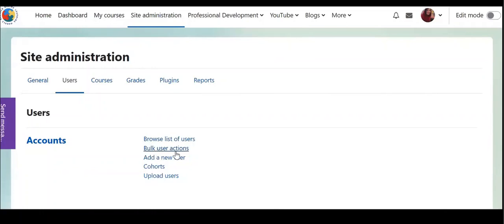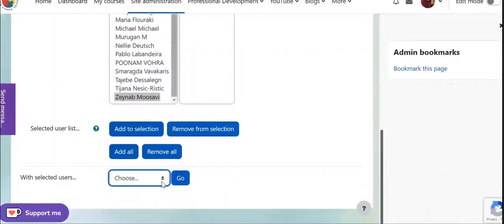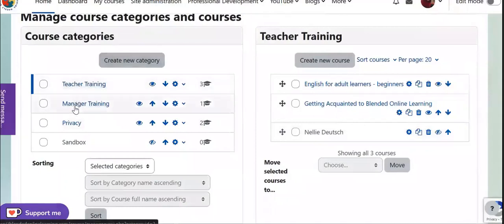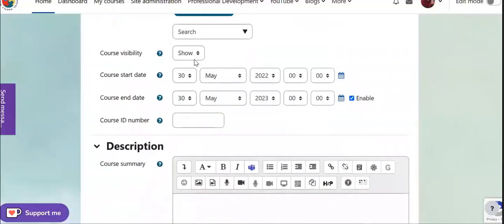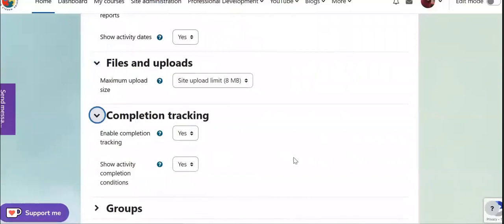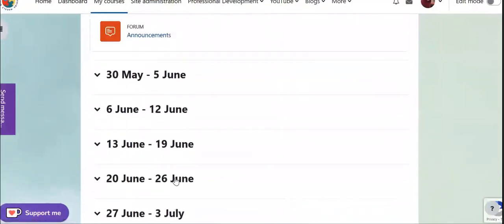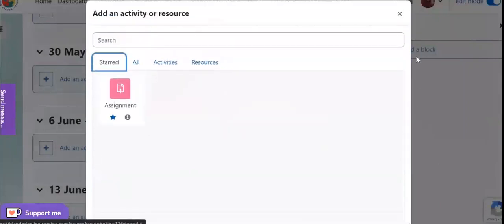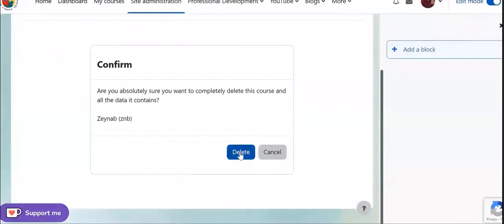Site administration courses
Manager of a Moodle Site